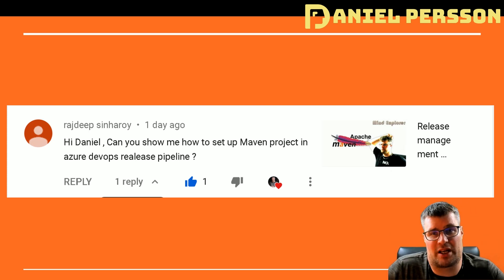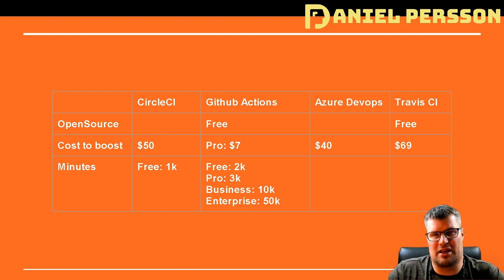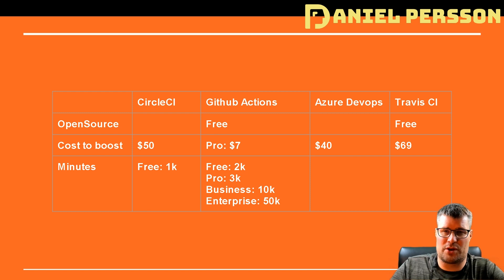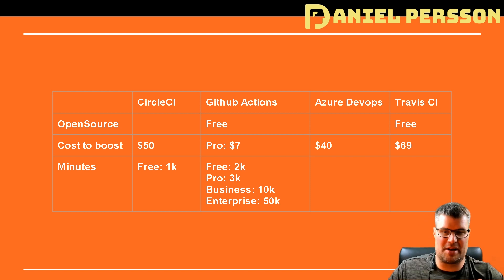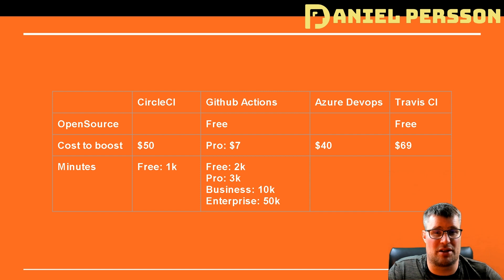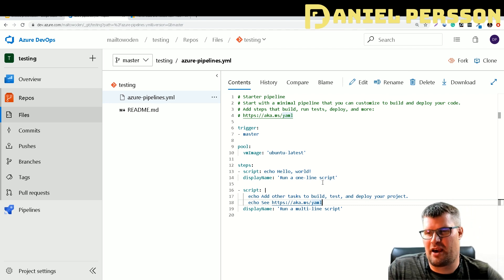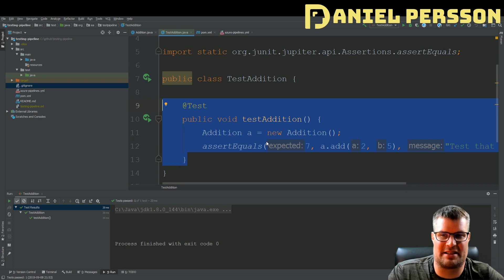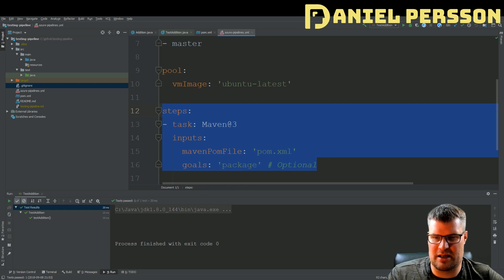Running maven task on Azure Devops Pipeline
We explore how to run workloads on the Azure DevOps Pipeline, compare it with similar solutions, and set up a simple Maven project for testing.

Become a Prompt Engineering Expert. Master prompt engineering patterns, techniques, and approaches to effectively leverage Generative AI